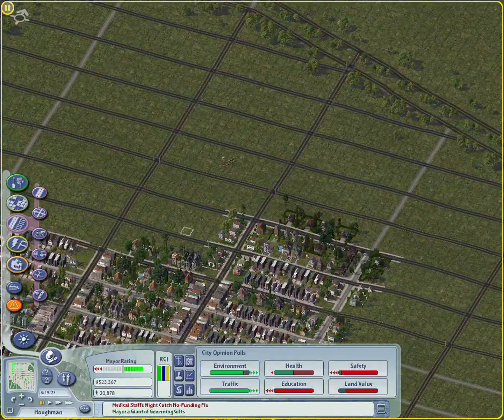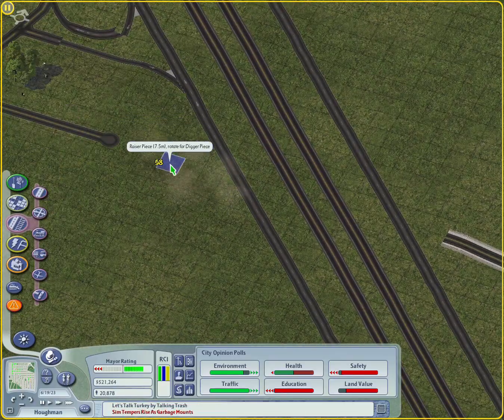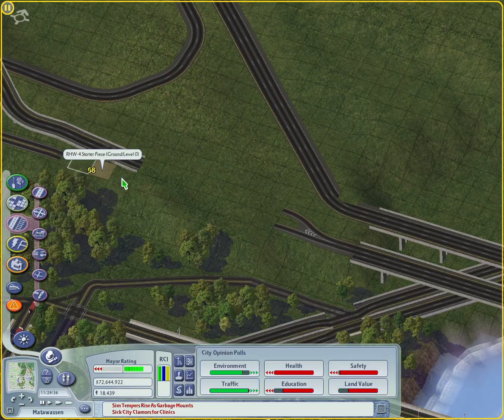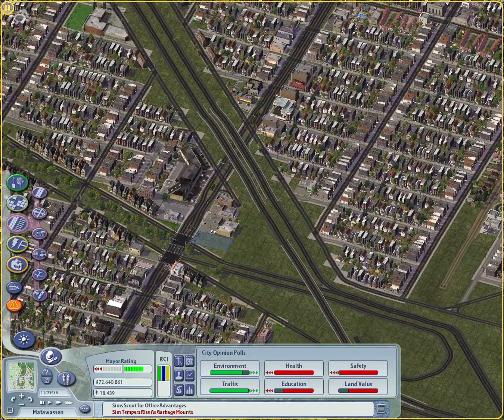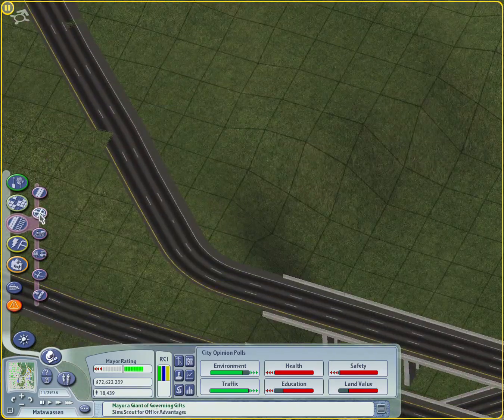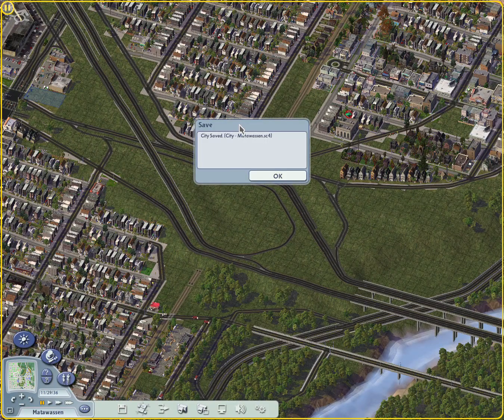SC4 - Easy Diagonal Highway Interchanges with RHW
I redesigned 2 highway interchanges today! in SimCity 4 -

Starting with the parkway system and its collector roads, I add some one-way ramps to connect a few overpasses with the highway.

then at 3:47 I attempt the big one -
and 9:10 for the final result.